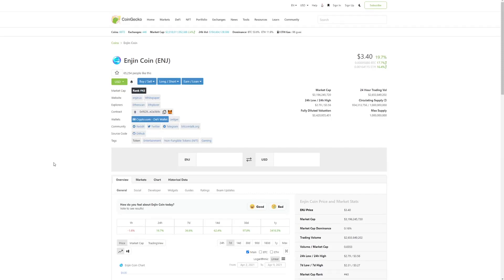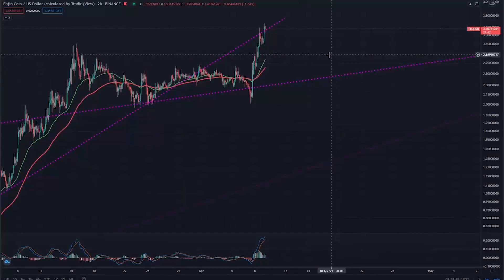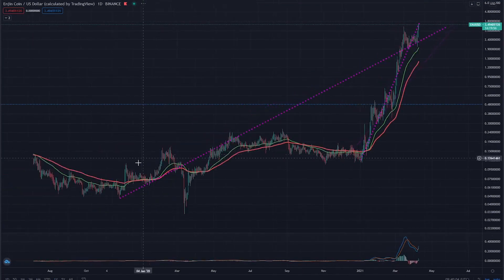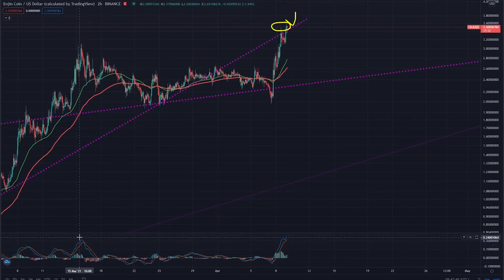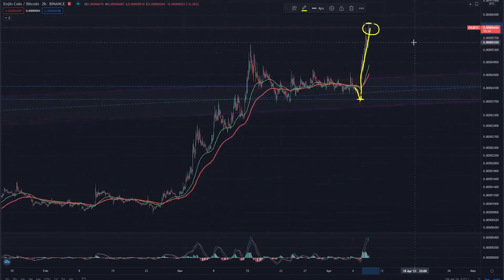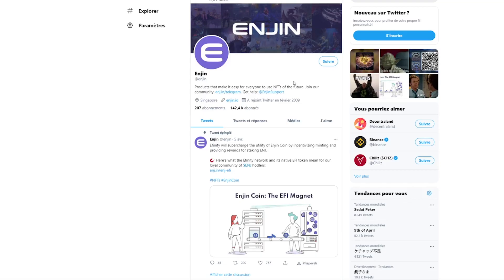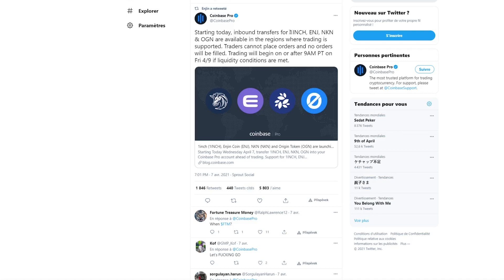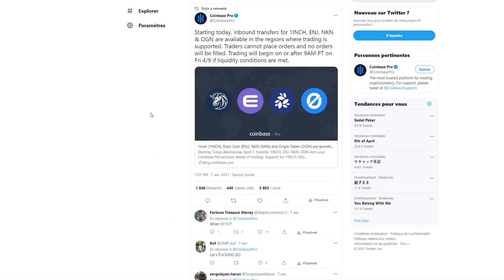ENJ Stonks Big Time!! 💥 And THIS Is The Reason 💯 | Enjin Update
Today I give you a short update on ENJ. It has been on a huge run recently so we explore the technical and fundamental reasons behind it. Hope you enjoyed this one!! And sorry for the microphone quality, my old mic is broken...how bad is this backup mic in your opinion?